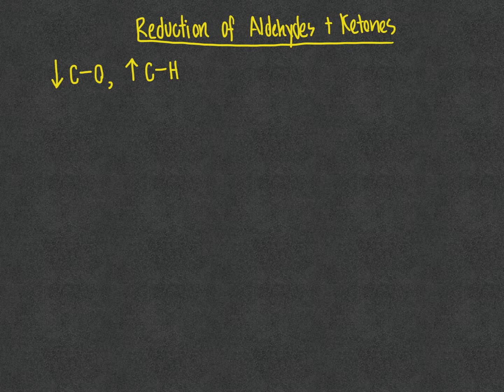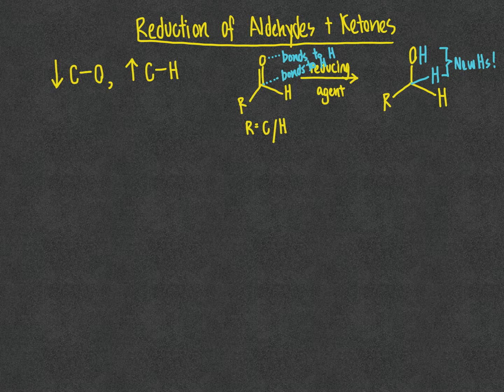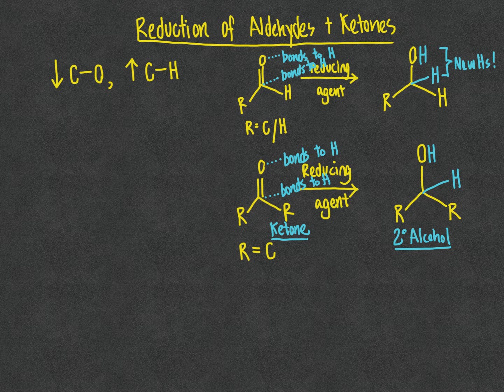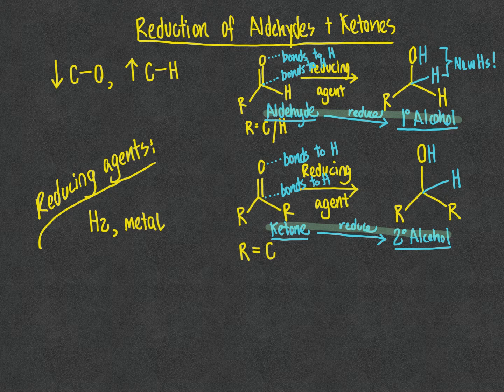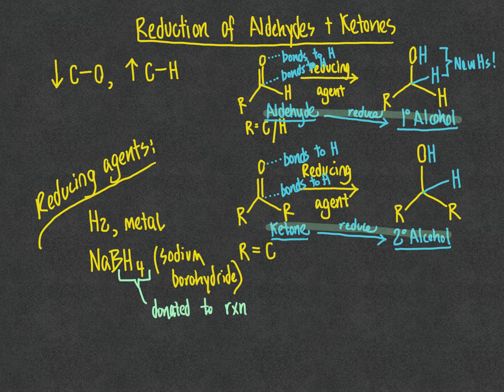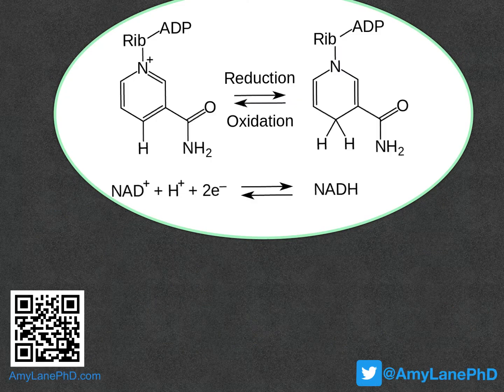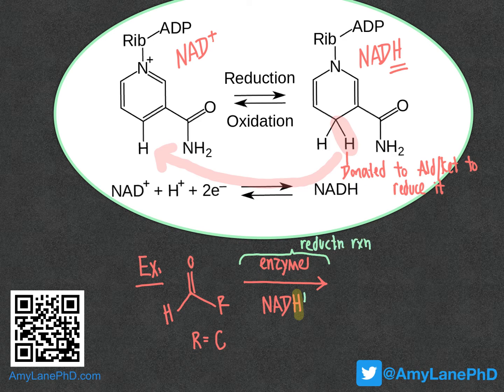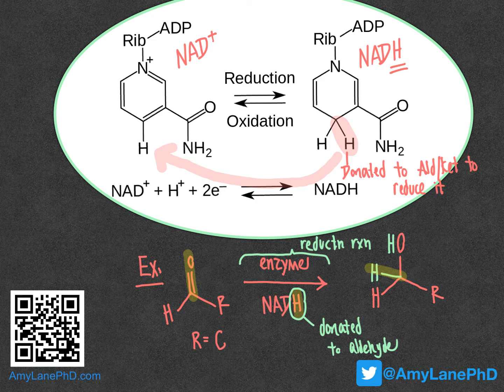345 BCH3023 Reduction of Aldehydes and Ketones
This video introduces reduction reactions of aldehydes and ketones. It describes alcohol products resulting from the reduction of aldehydes and ketones. It also includes an overview of common reducing agents (e.g. hydrogen (H2) gas, sodium borohydride NaBH4, and biologically important nicotinamide adenine dinucleotide NADH).